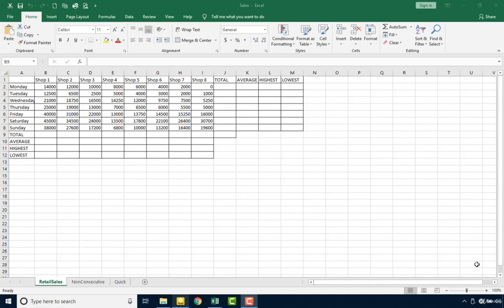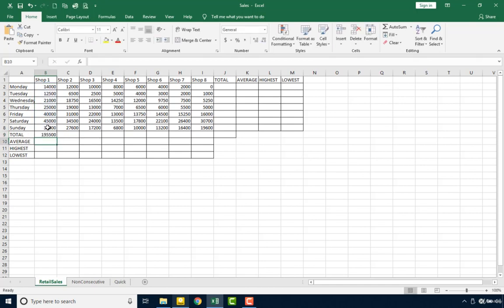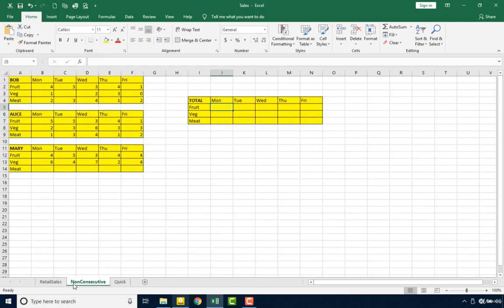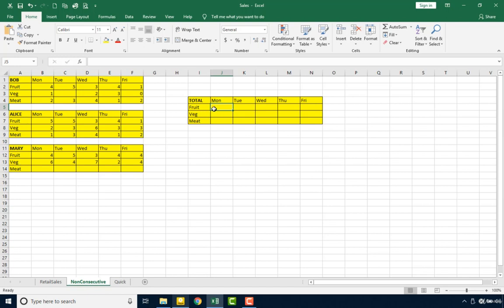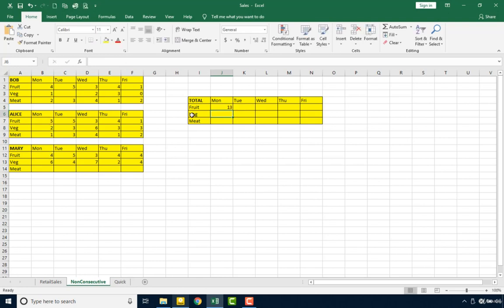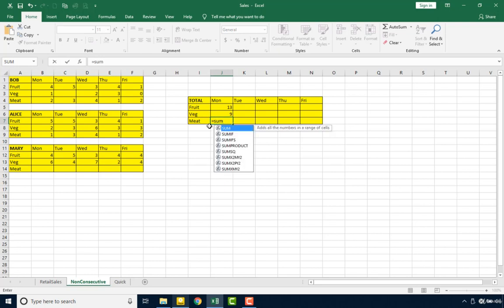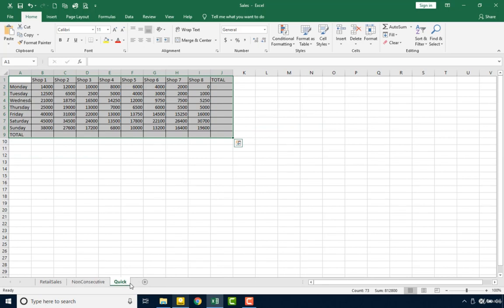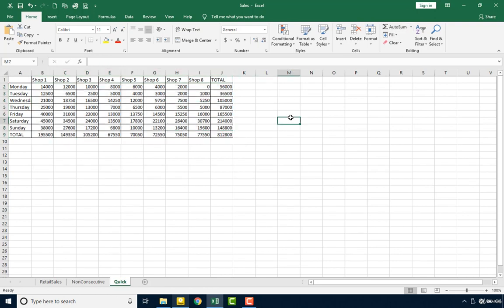The AutoSum Function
46. The AutoSum Function - Excel Mastery: From Beginner to Advanced